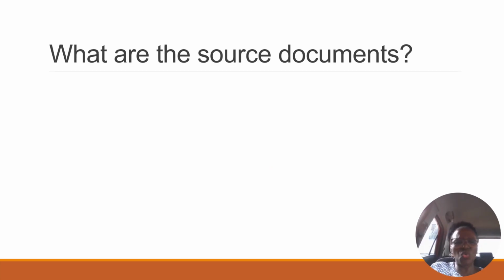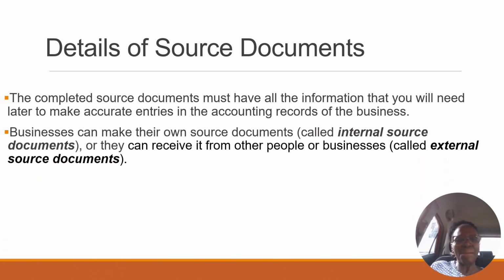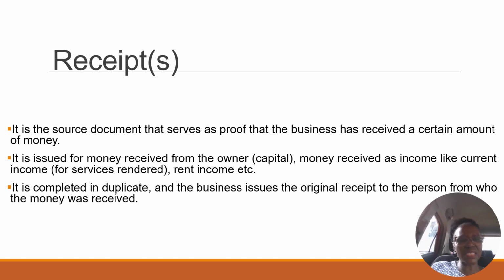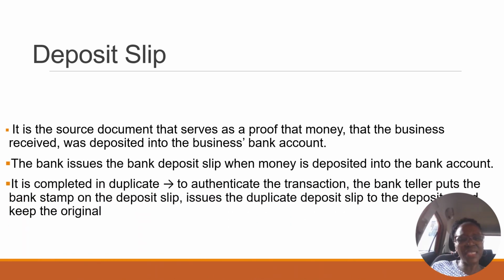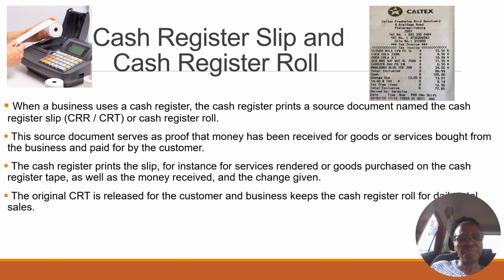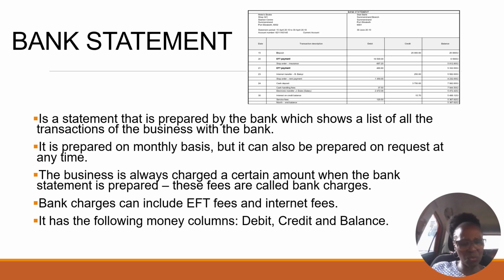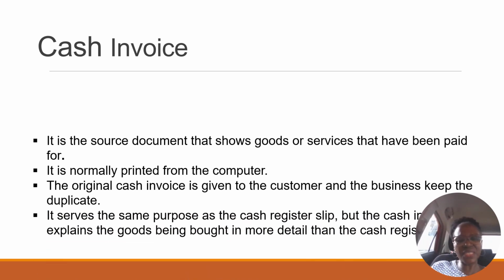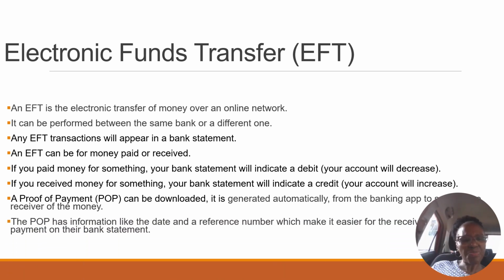Gr 8 Lesson 6 20240314 EMS Source documents